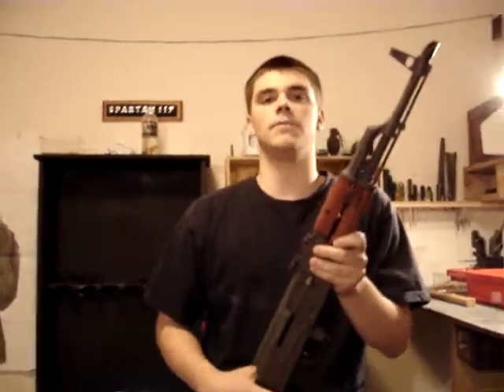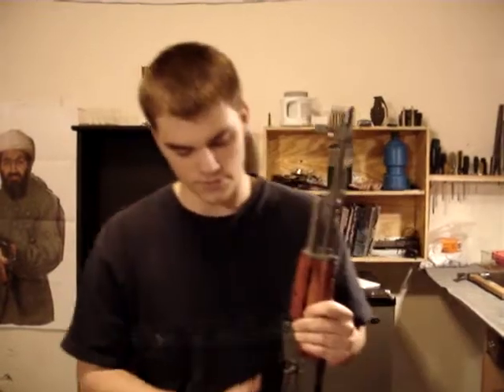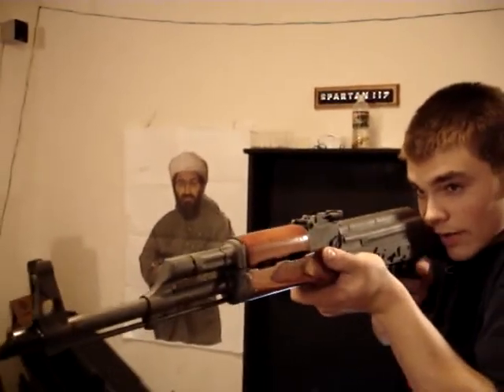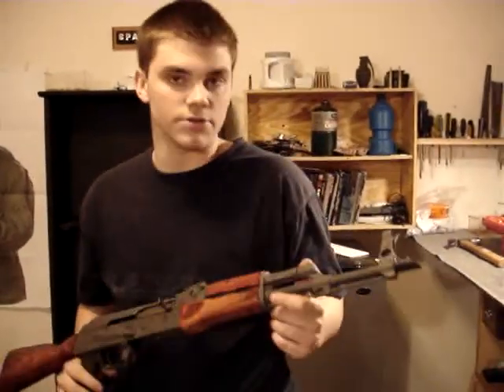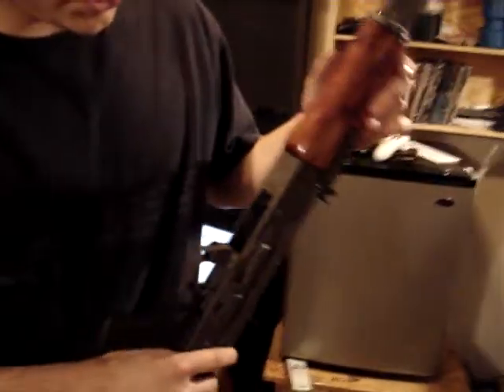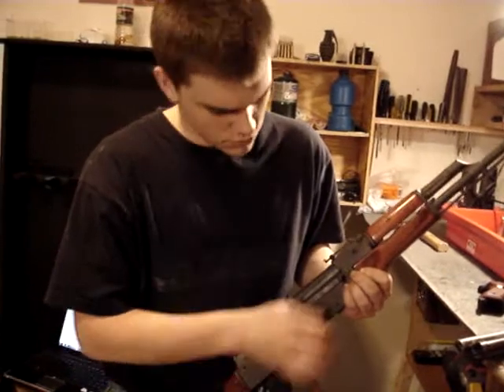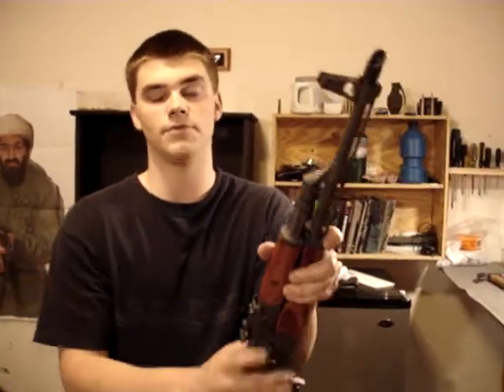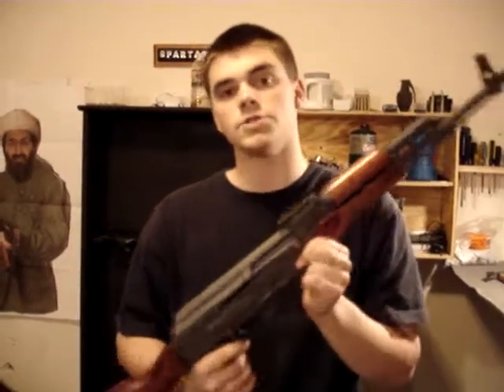what to look for if your buying WASR 10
things to look for when buying WASR 10 or any AK